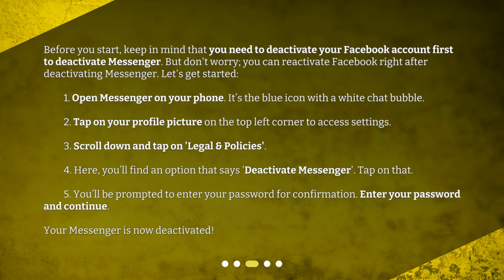How can I deactivate Messenger without deactivating my Facebook account?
Deactivating Messenger Without Deactivating Your Facebook: A Simple Guide • Learn how to deactivate Messenger without deactivating your Facebook account with this simple and easy-to-follow guide. Discover the difference between deactivating Messenger and Facebook, and follow the step-by-step instructions to deactivate Messenger. Plus, find out how to reactivate your Facebook account afterwards.

00:00 • How can I deactivate Messenger without deactivating my Facebook account?
00:20 • What is the Difference Between Deactivating Messenger and Facebook?
00:44 • How to Deactivate Messenger?
01:33 • How to Reactivate Facebook?